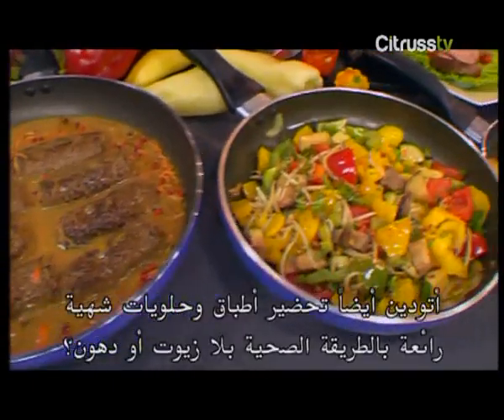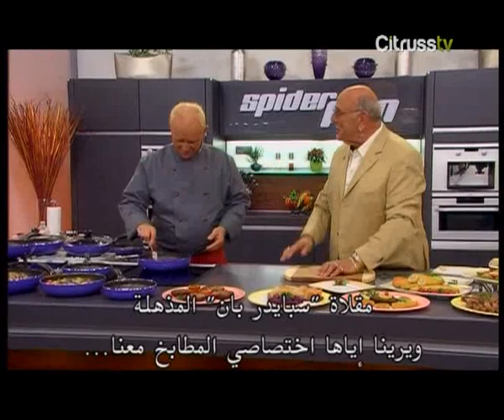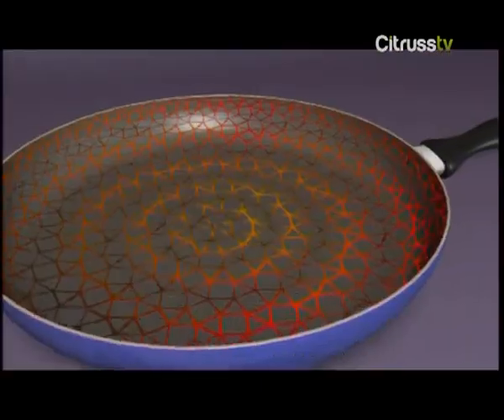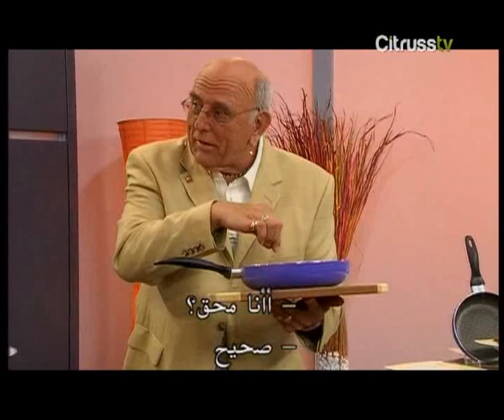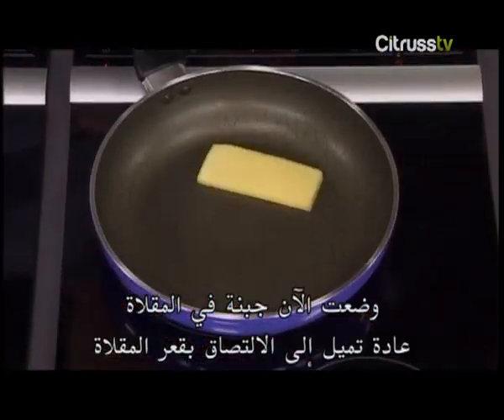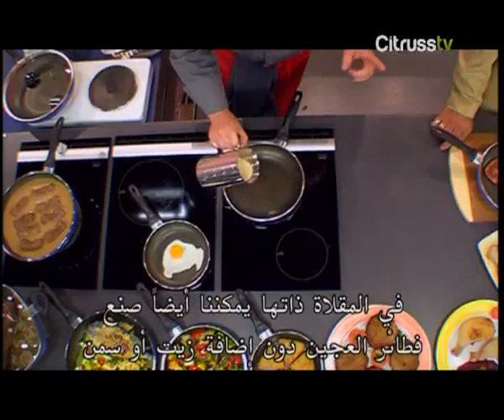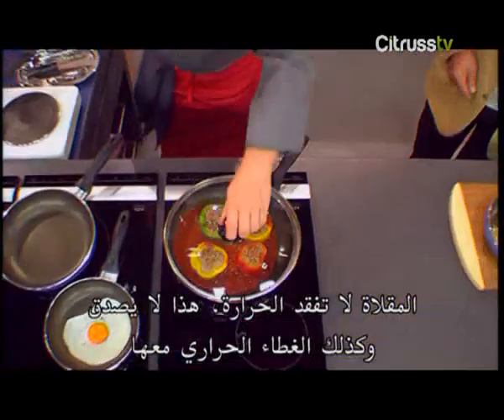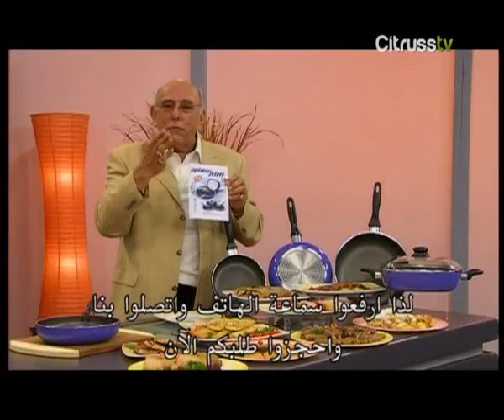Spider Pan - 393600 - مقلاة سبايدر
Spider Pan Show on World of Shopping (عالم التسوق) from Citruss TV.

Tune to Citruss TV at Nilesat 11938 MHz V